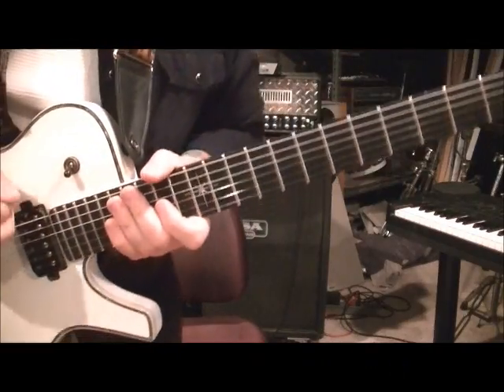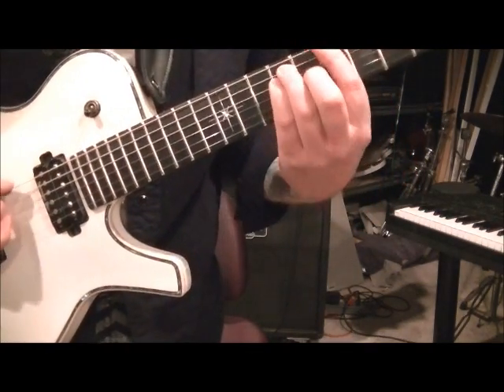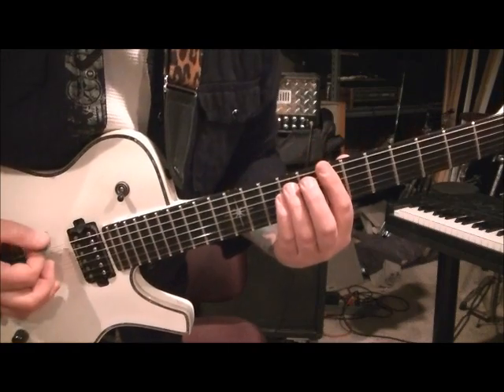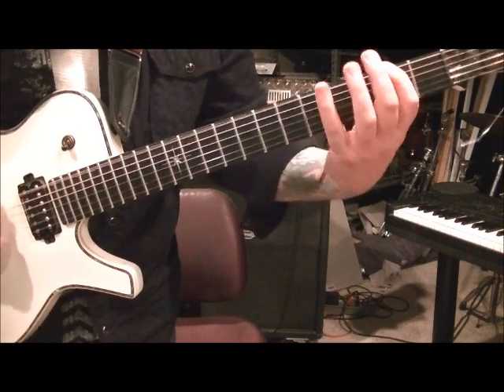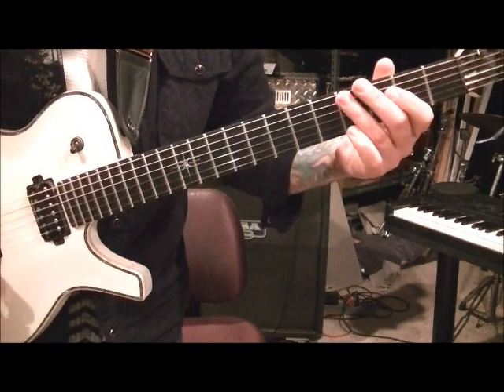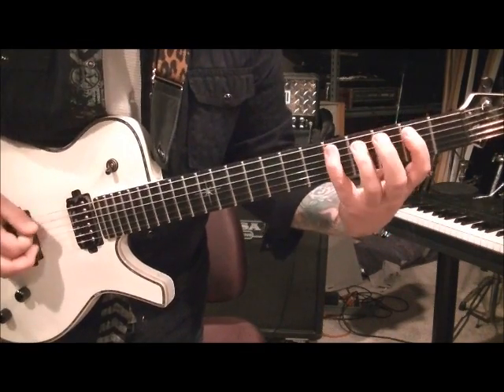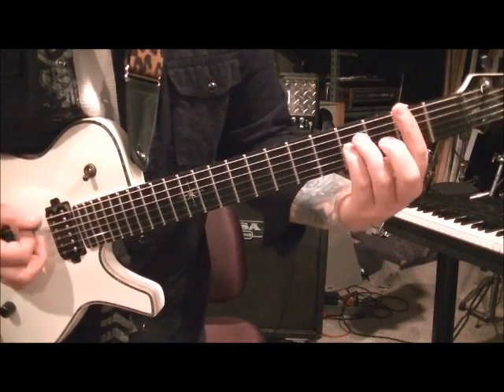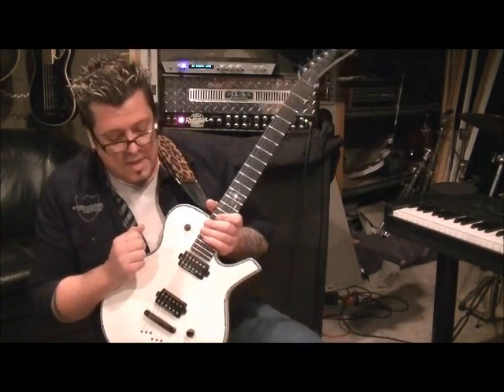You Cant Kill Rock And Roll - Ozzy Osbourne - Guitar Lesson by Mike Gross